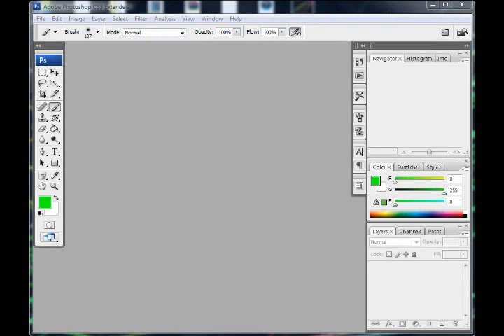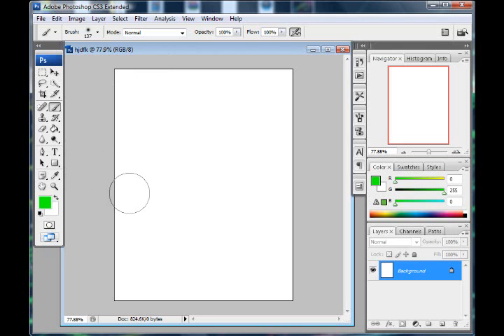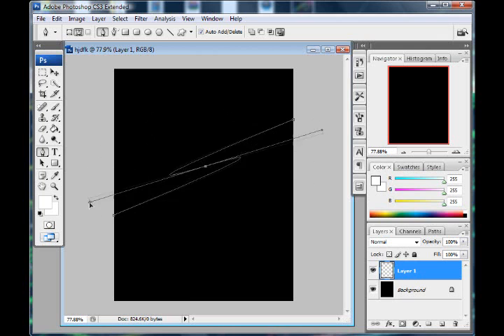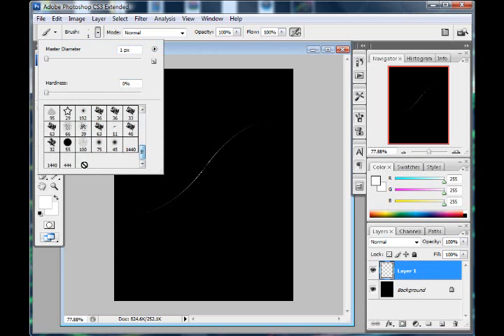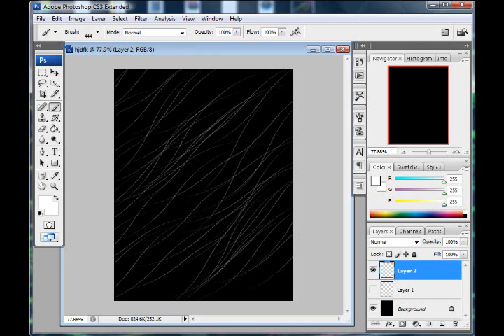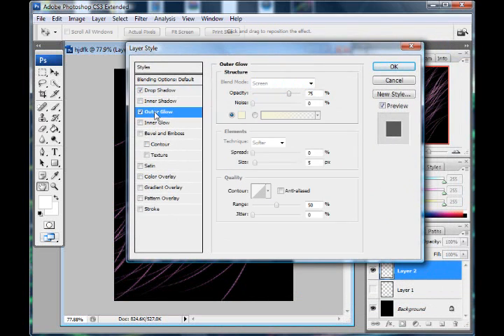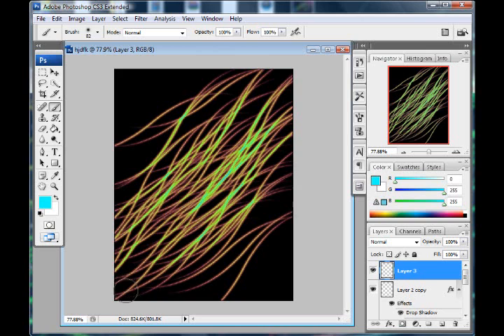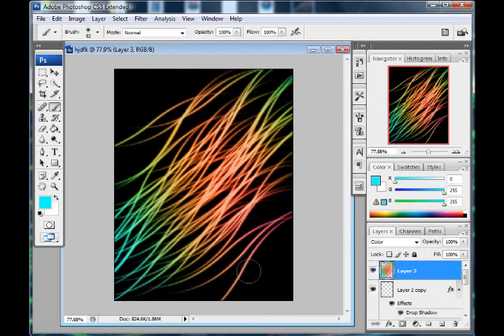Photoshop TUT 1 lines background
welcome to my new set of tutorials! im going to try to upload a new tutorial every day not necessarily photoshop but all sorts of things) so subscribe and learn a thing or 2

this is a pretty good unscripted tutorial about how to make a professional looking background with photoshop cs3 extended